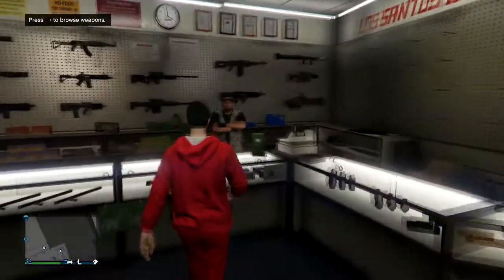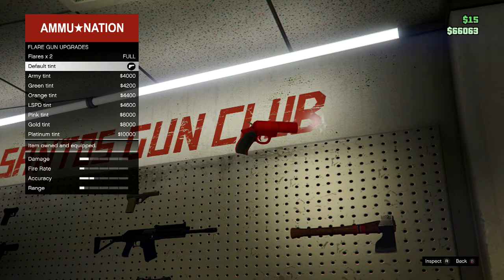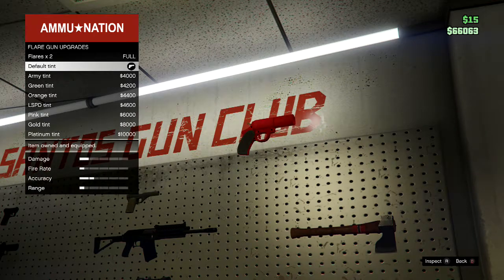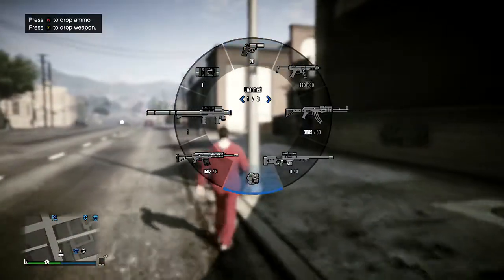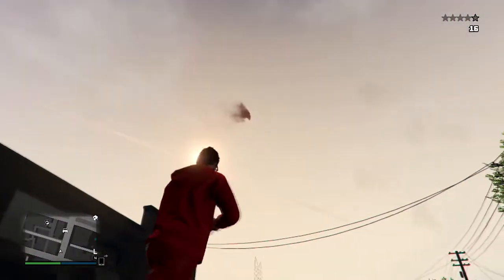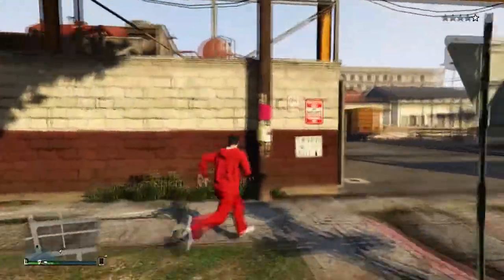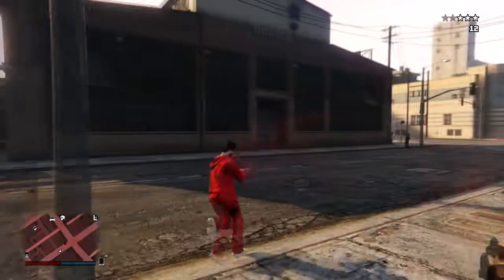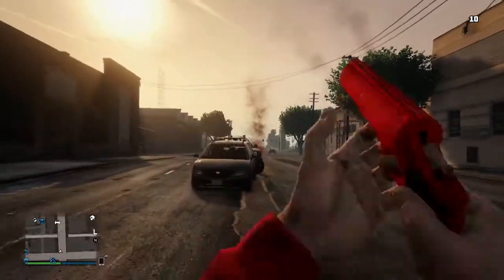GTA Next Gen- *New* Flare Gun Review!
Thanks Guys For Checking Out My Video!

Come On It Does Not Even Take A Second To. Really It Would Help A Lot!

Skype Me►► DrLoopHoleYT

My Gamertag Is On Xbox Is (DrLoopHole)